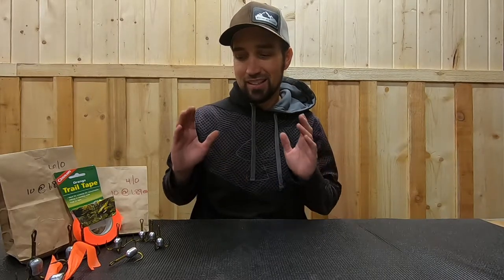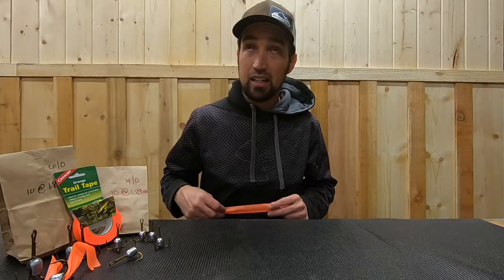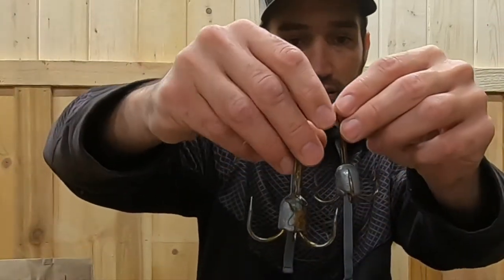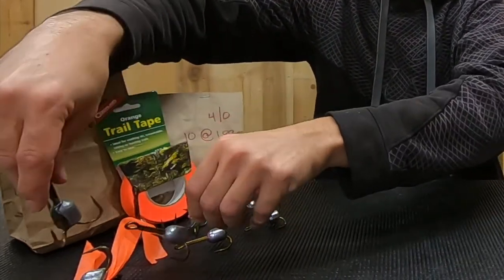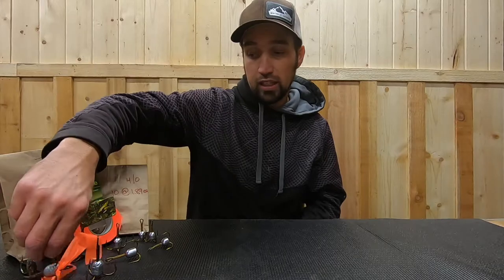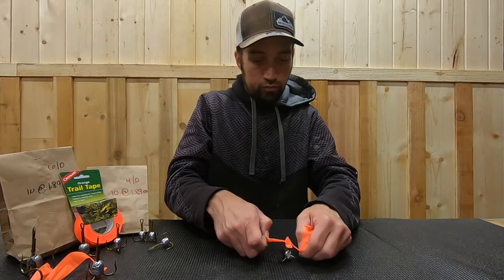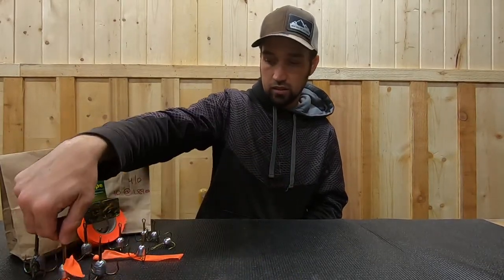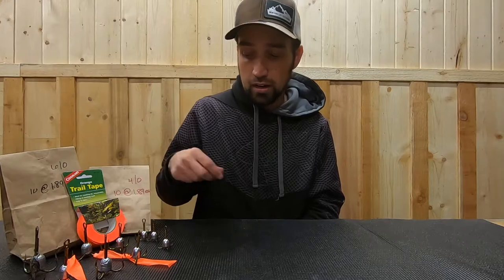Snagging Hooks !?!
SNAGGING HOOKS. What we use in Montana to snag Kokanee Salmon. Yes, snagging is legal in select areas for short periods of time in the fall. Check the links below for more snagging videos.